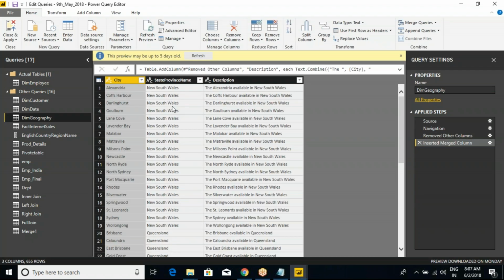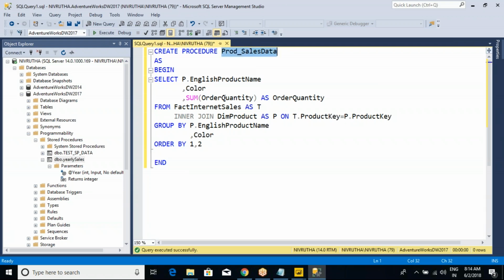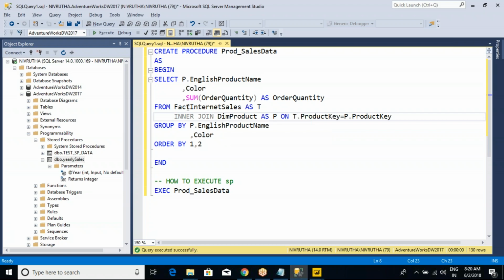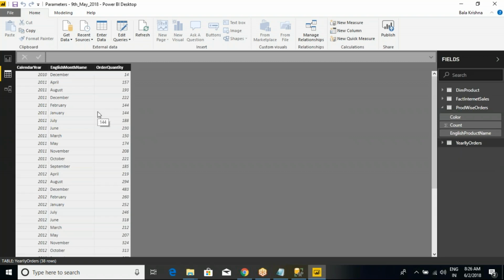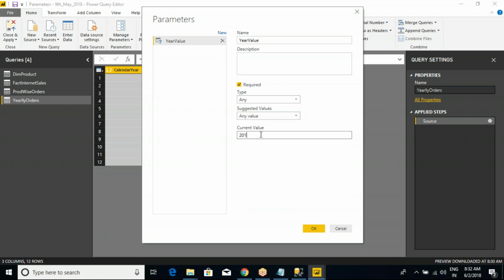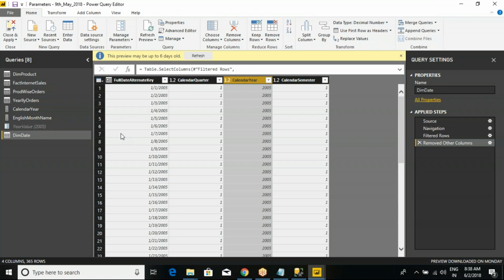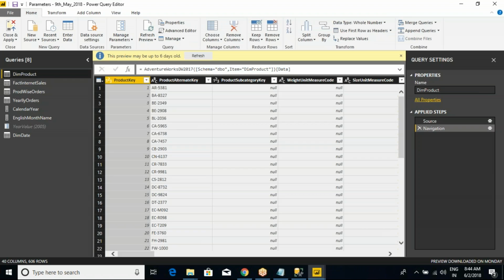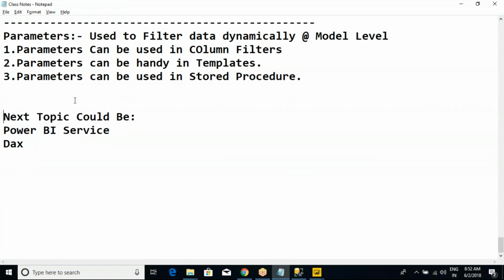14. Parameters in Power BI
Parameters :- Used to Filter data dynamically at Model Level .
1.Parameters Can be used in Column Filters.
2.Parameters can be handy in Templates.
3.Parameters can be used in Stored Procedure.